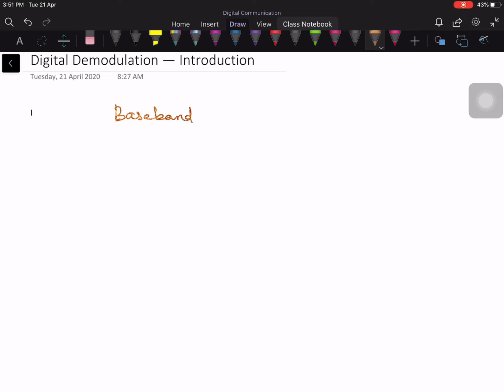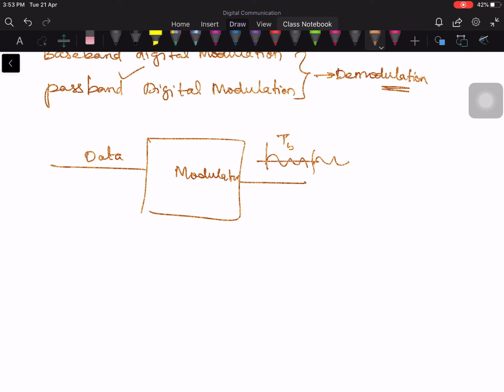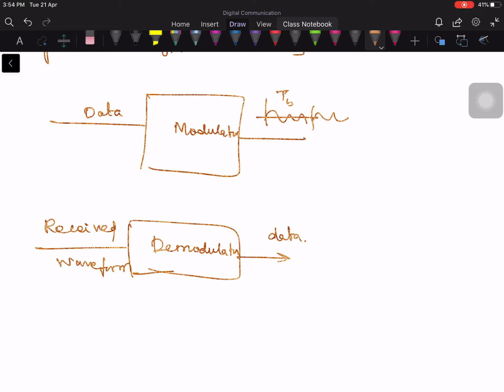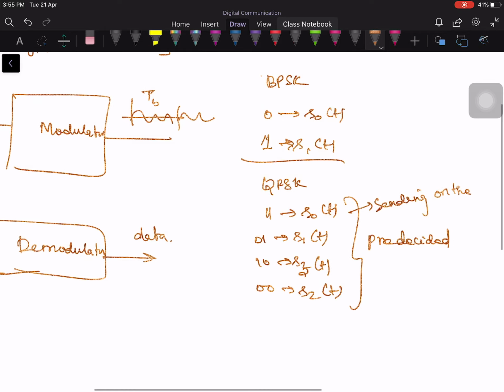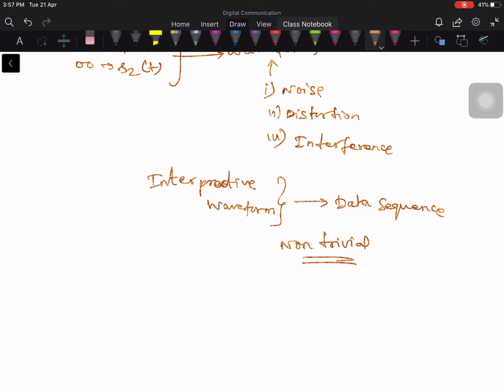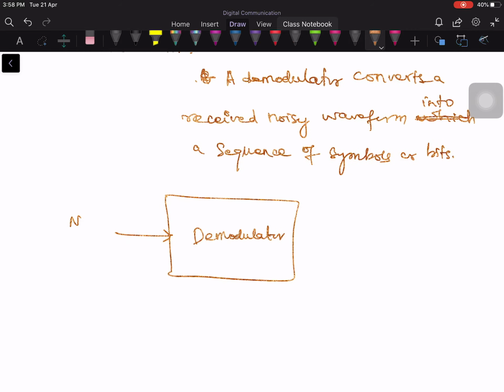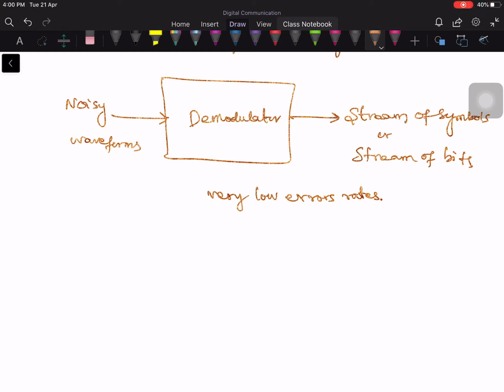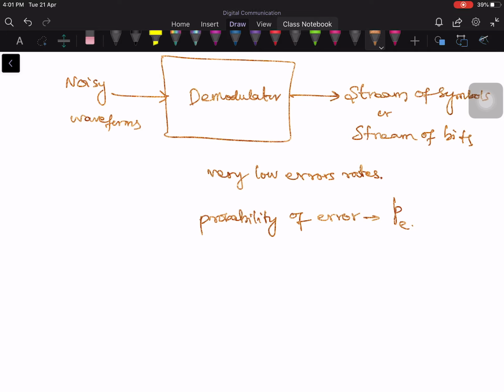20 Digital Demodulation — Introduction